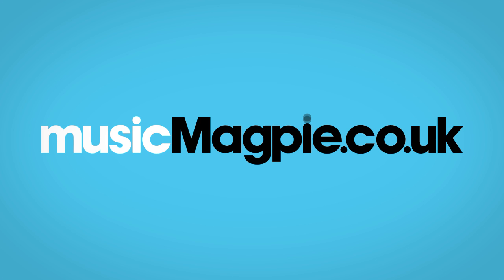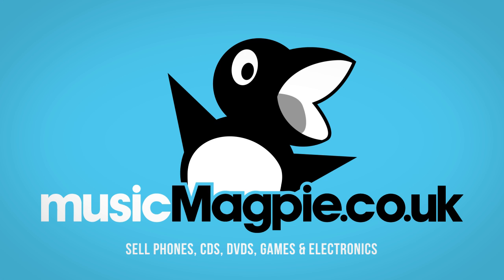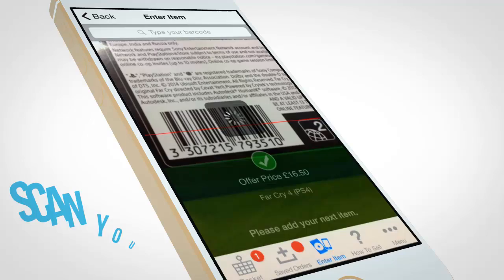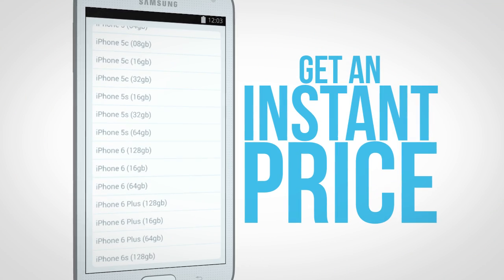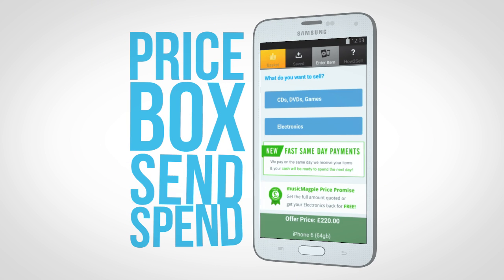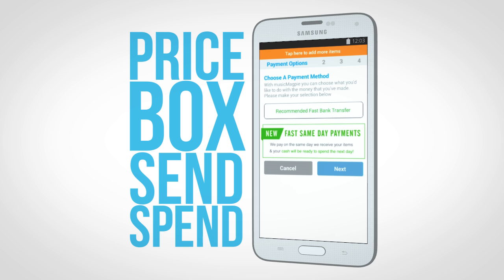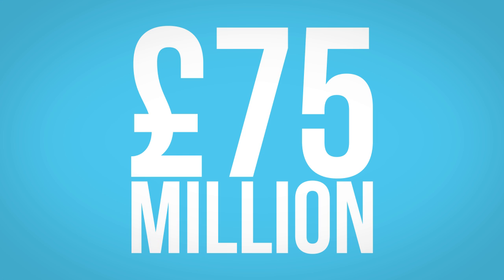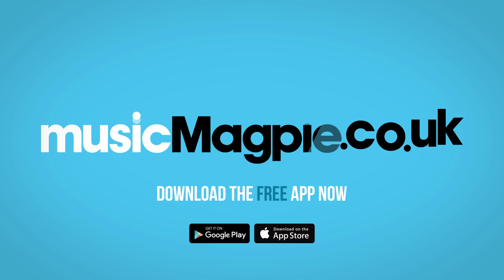Make fast cash with the FREE musicMagpie App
Watch the musicMagpie app in action and see just how easy it is to make fast cash for your CDs, DVDs, Games and Tech! Available on Android and iPhone.